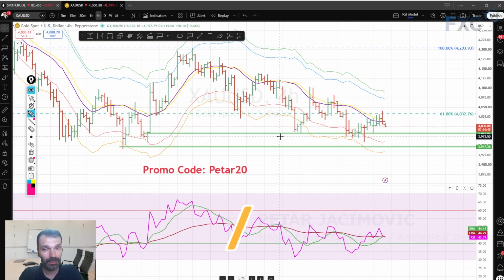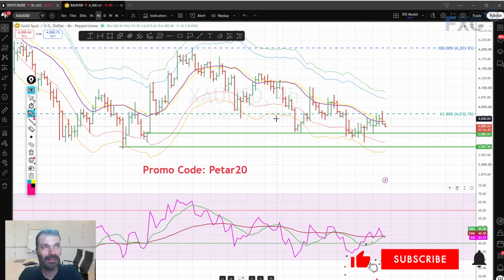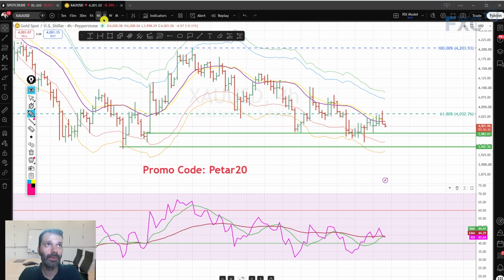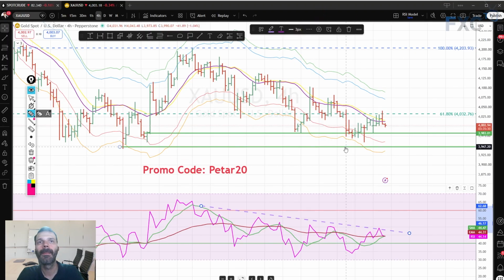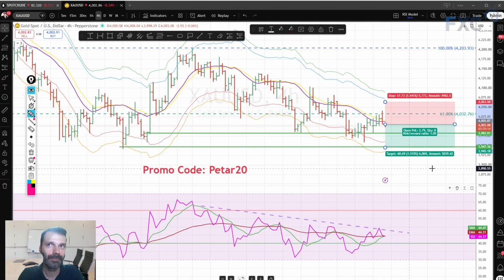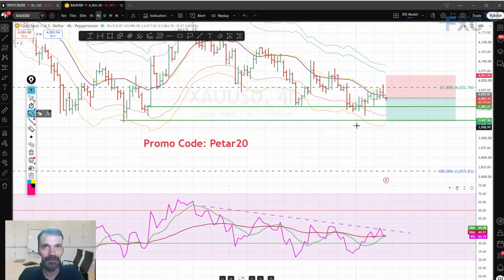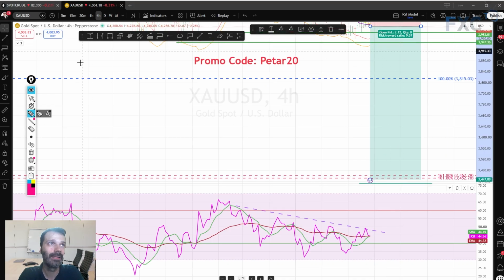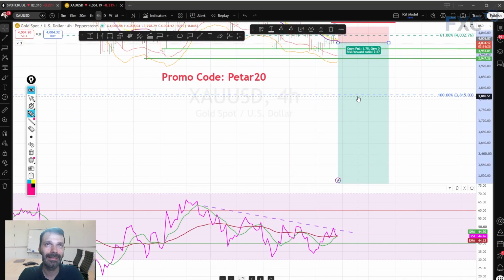Trading Idea №488 | Sell Gold Idea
Potential for the bigger drop.